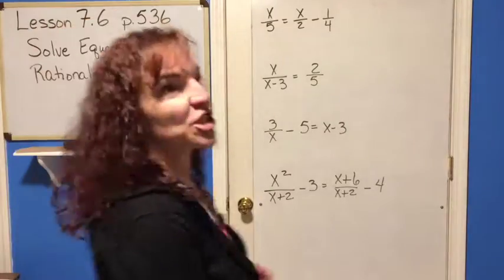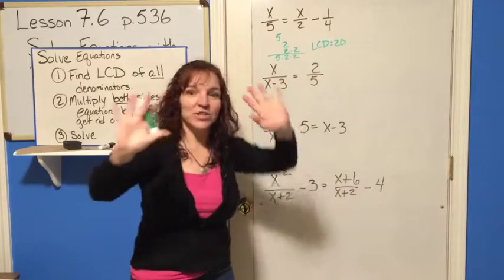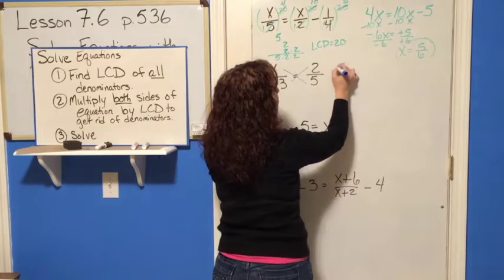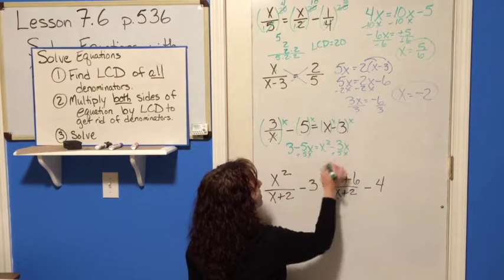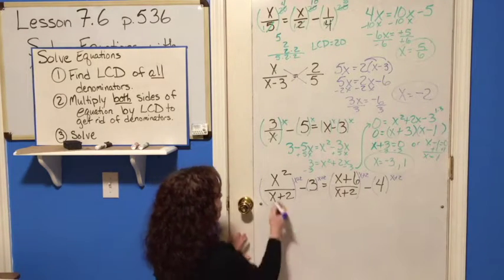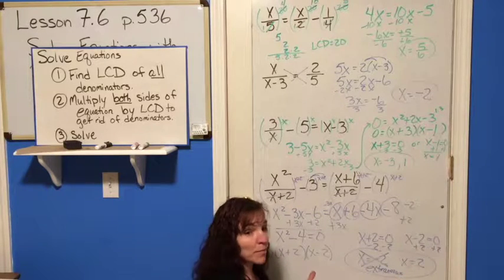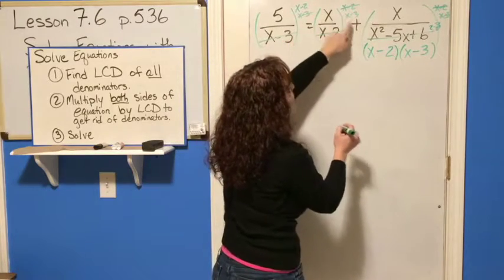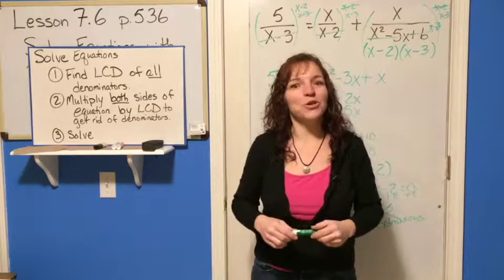Int Alg 7.6 - Solve Equations w/ Rational Expressions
#14-42 even